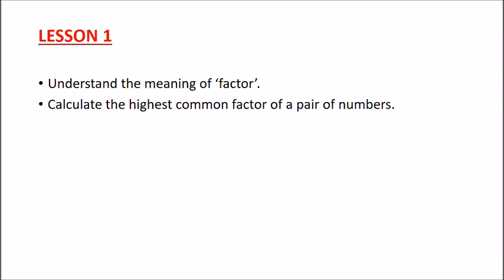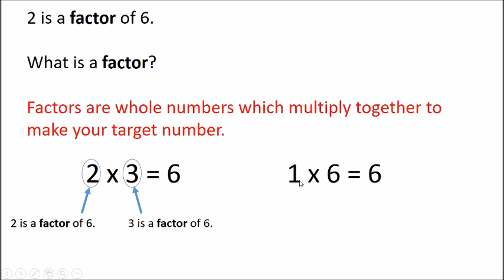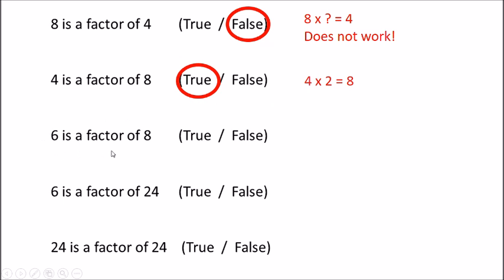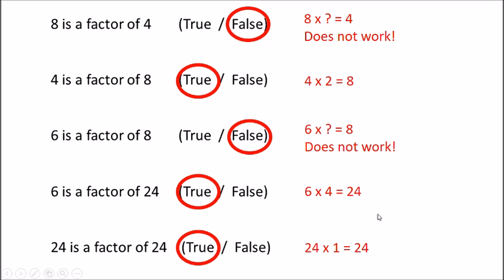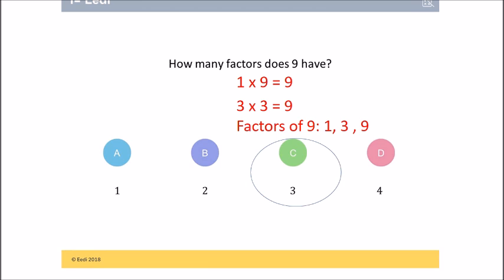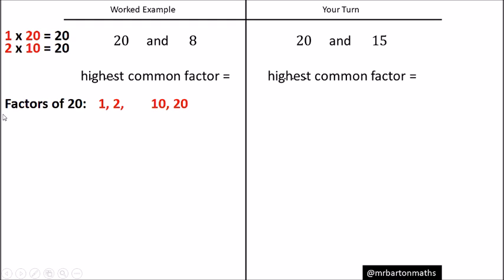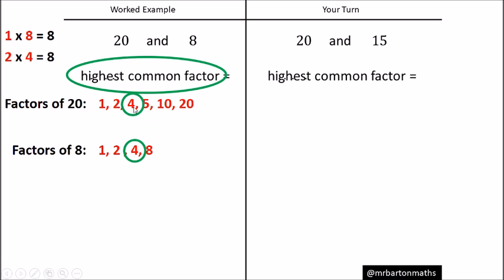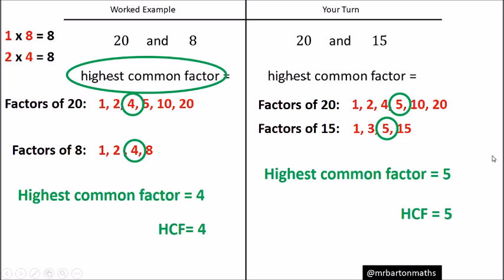Highest common factor: 9F Lesson 1